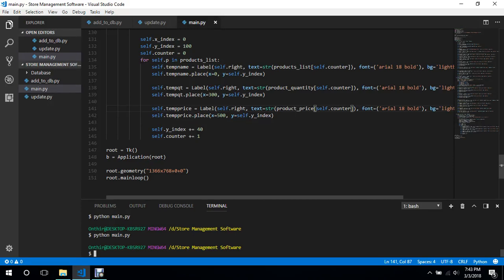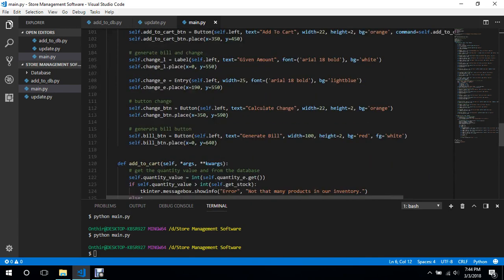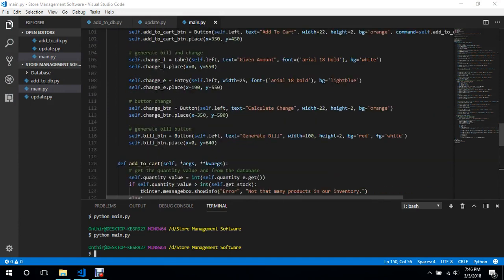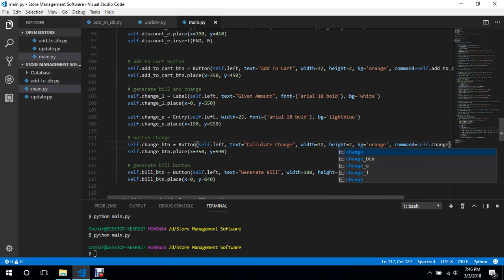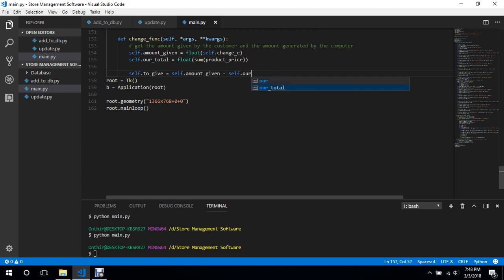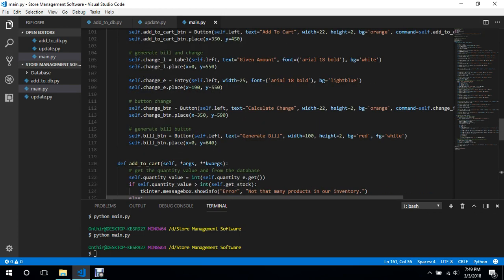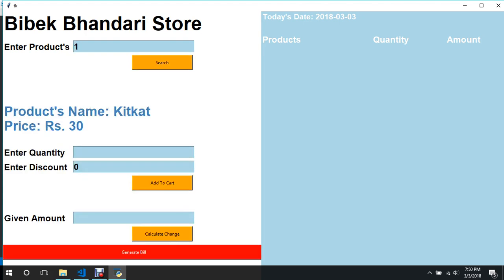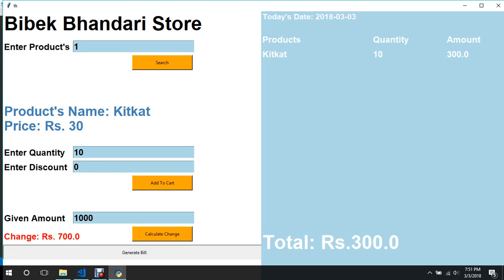Store Management Software Using Python Tkinter - 11. Point Of Sales Logic Part 2: Total and Change